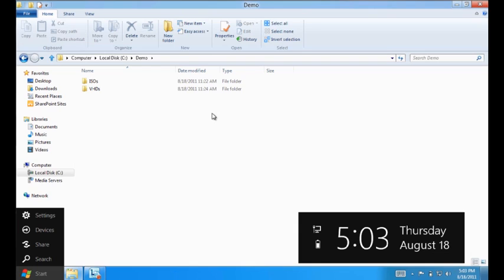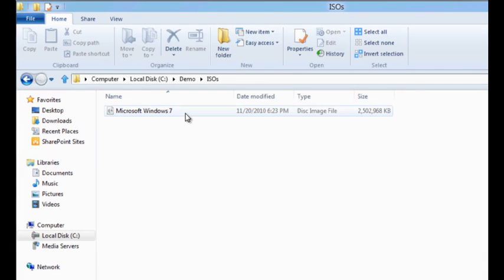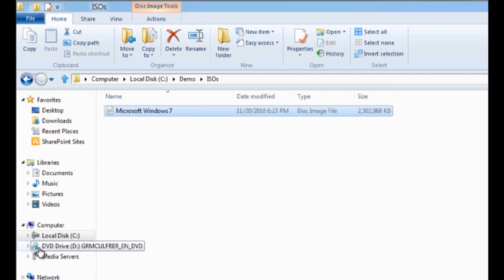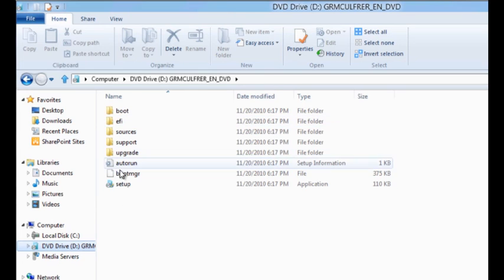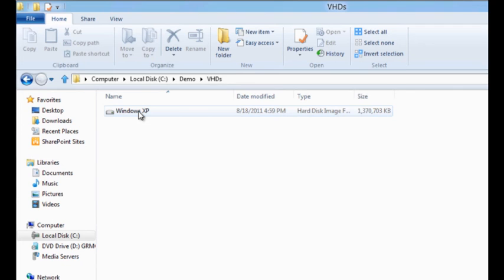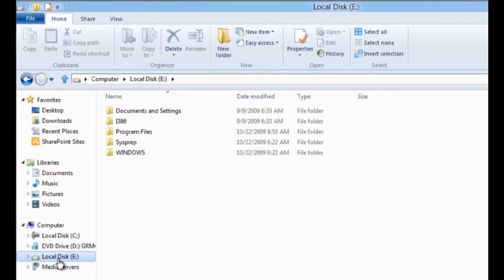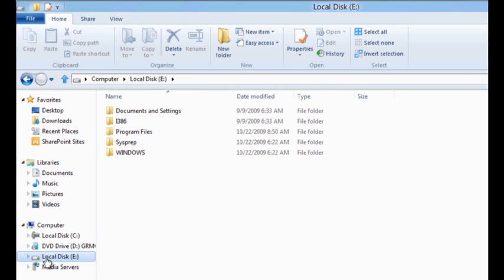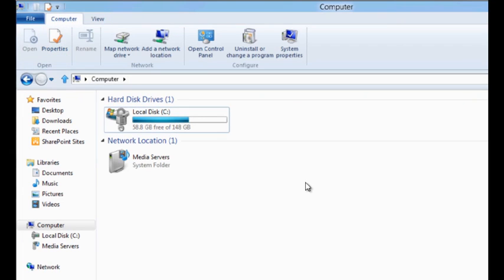Windows 8 Support for ISO & VHD Format Demo Video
Once again Building Windows 8 Microsoft blog dedicated to discuss about new Windows 8 features has published video on new Windows 8 Feature. IN this video Microsoft demo Windows 8 capability to mount ISO & VHD files natively.